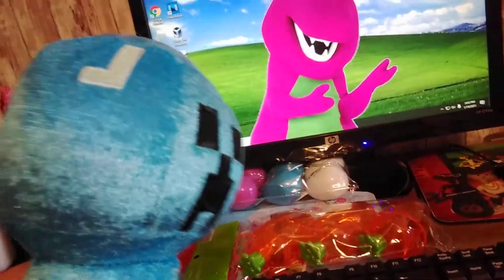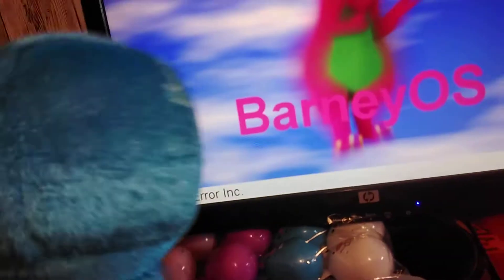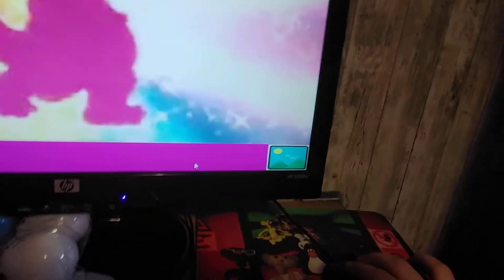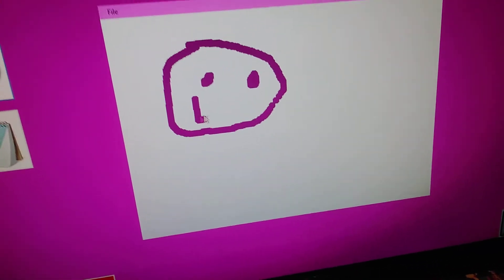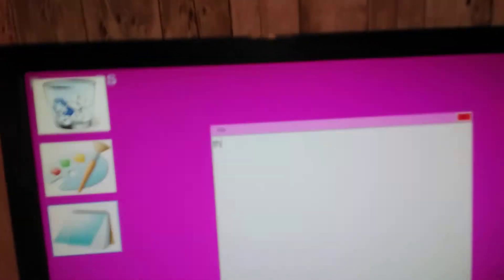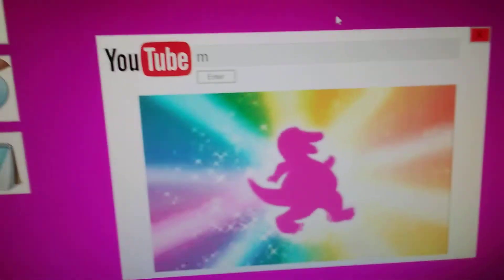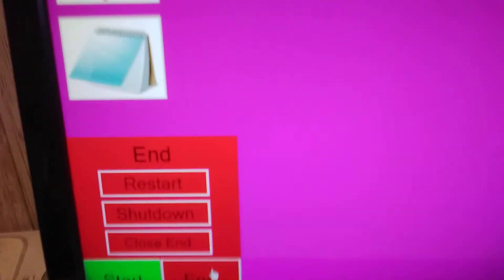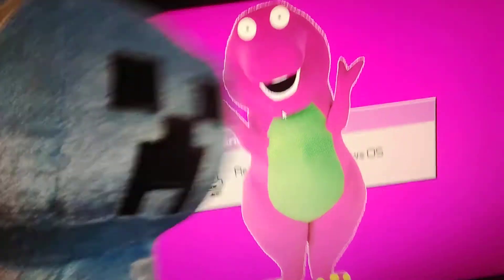diamond gets barney os 2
diamond finally got rid of barney os but barney got revenge on diamond for destroying his past os